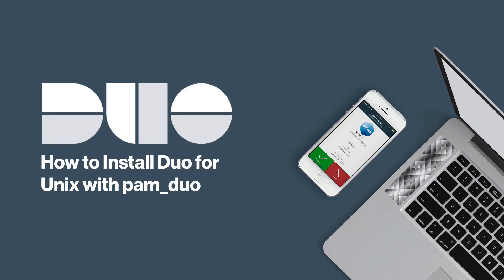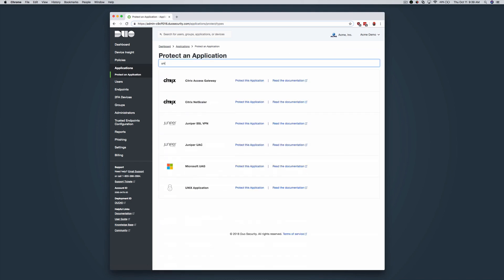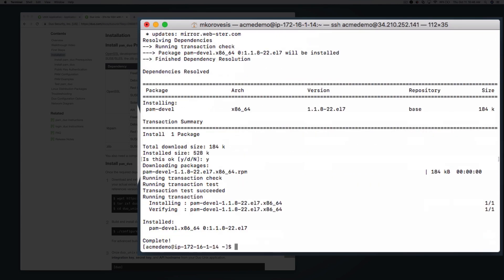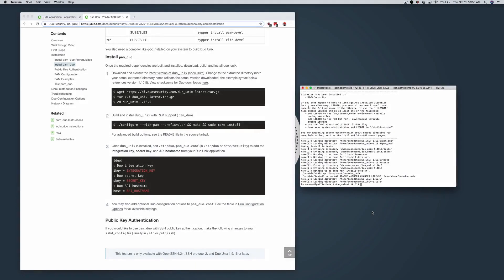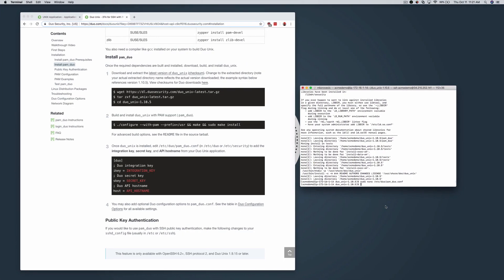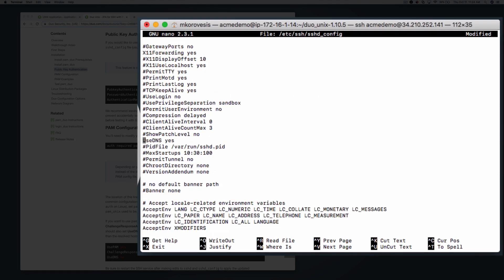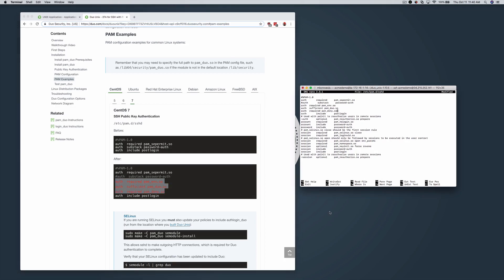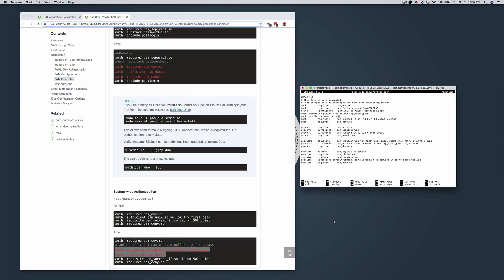How to Install Duo Two-factor Authentication for Unix with pam_duo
Duo Security provides an integration for Unix that is easy to deploy, use, and manage. This demonstration video shows you how to protect a Unix system running CentOS 7 with our pam_duo module. For additional information on this integration visit our documentation